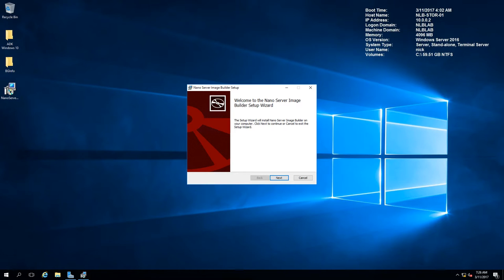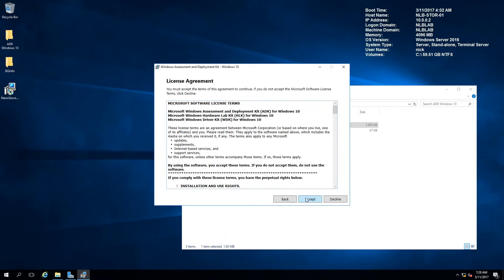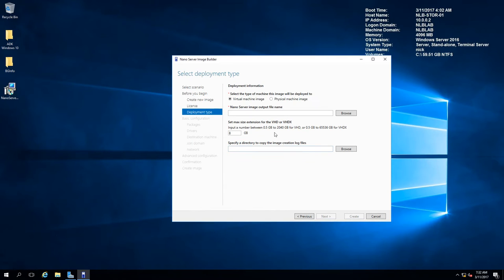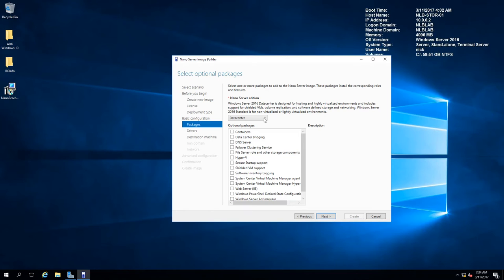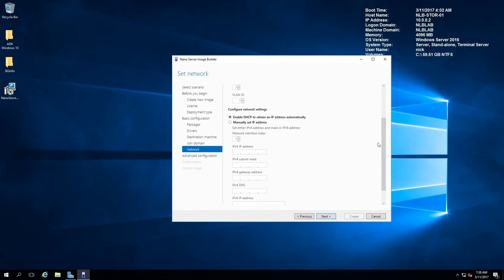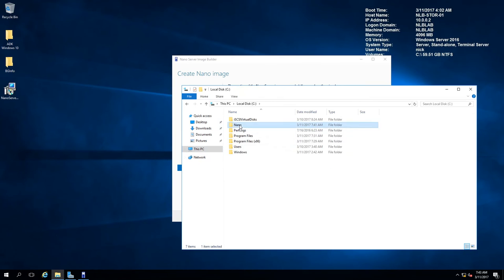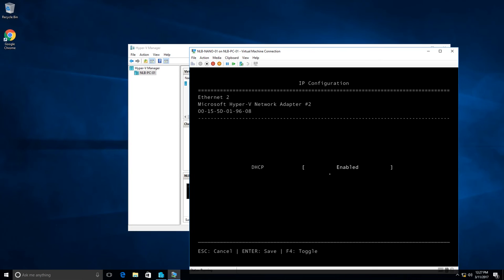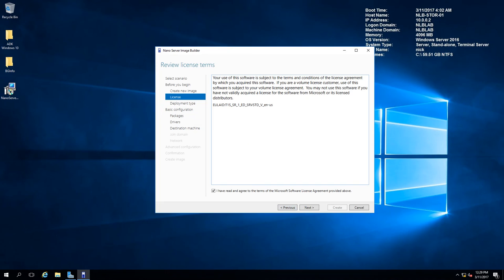How to create Nano Server with Nano Server Image Builder (Step by Step guide)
In this video I am going to show you the Nano Server Image Builder. This is a product that is free and was released in October 2016. It could really help in the creation and deployment of the Nano Server. Found that for me there were few problems along the way. What do you think Nano Server Image Builder - Yay or Nay?

Nano Server Image Builder (ver. 1.0.78)